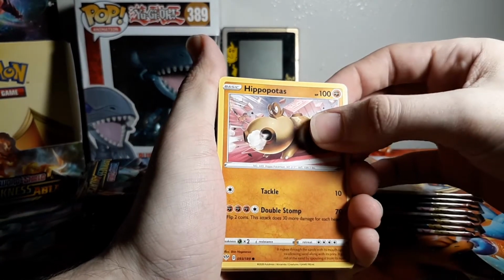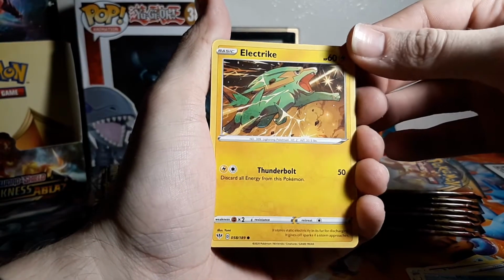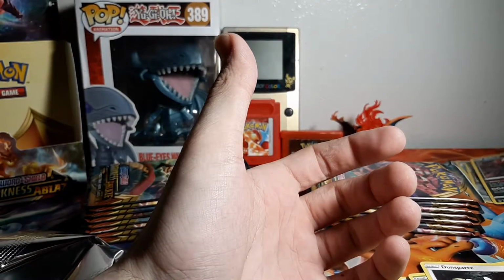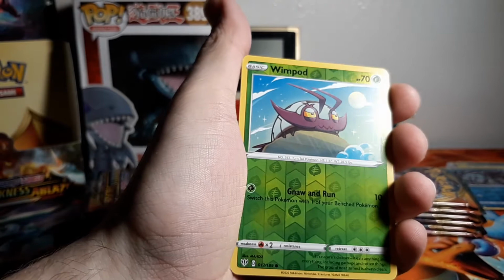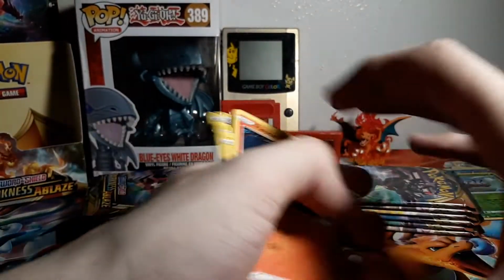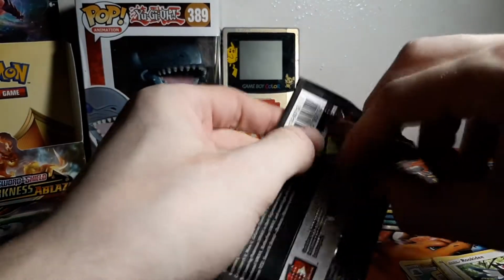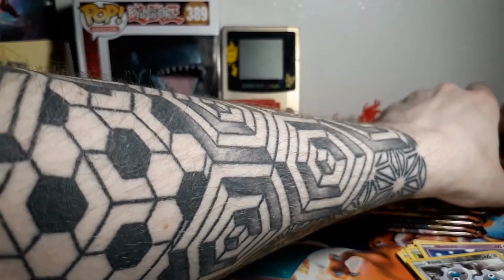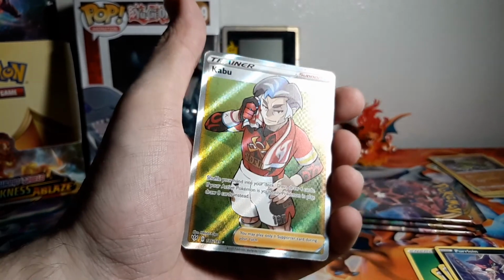Well that happened. Darkness ablaze booster box opening part 1?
So yeah I may have got a little too excited when I pulled that, I'll be uploading the rest of the packs in part 1.5🤣. Wish I could say it was on purpose or just edit it out but whatever we rolling with it.